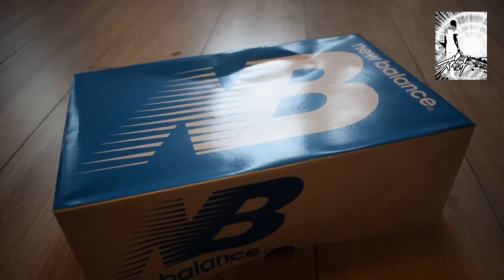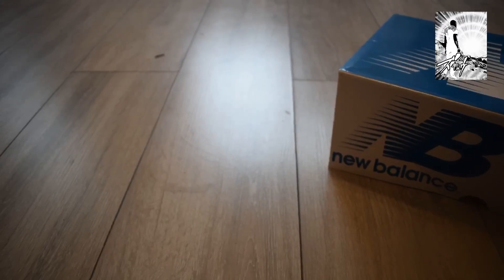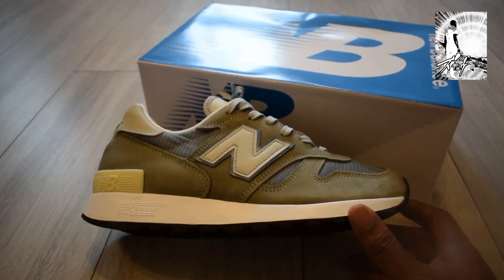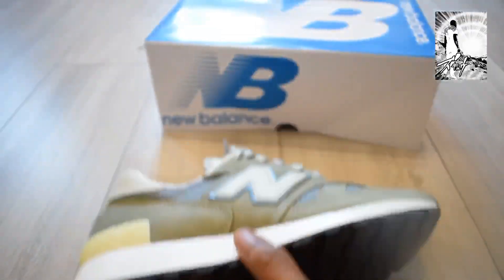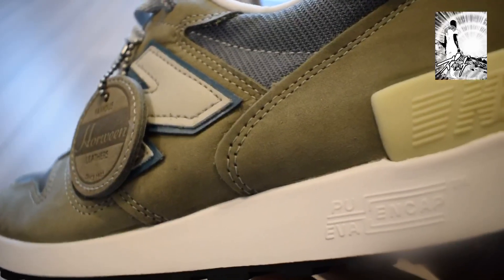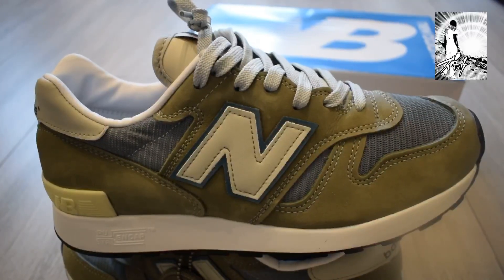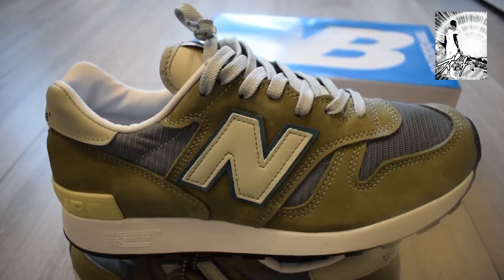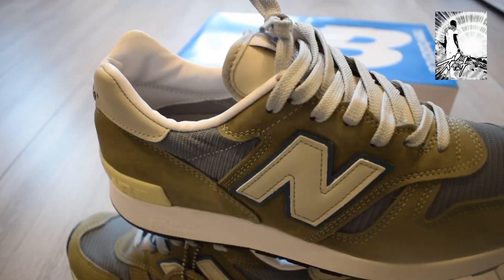New Balance 1300 JP3